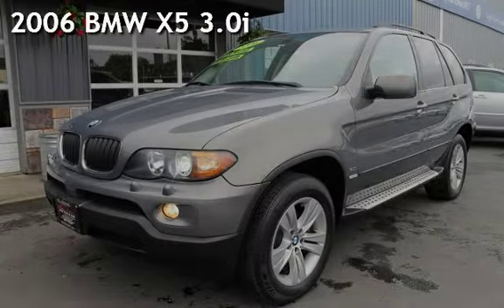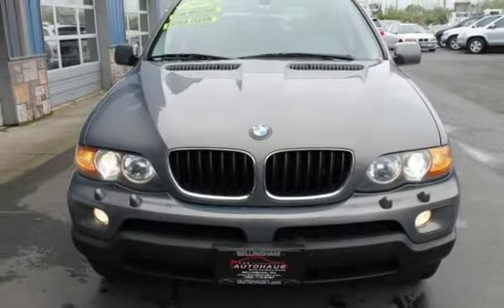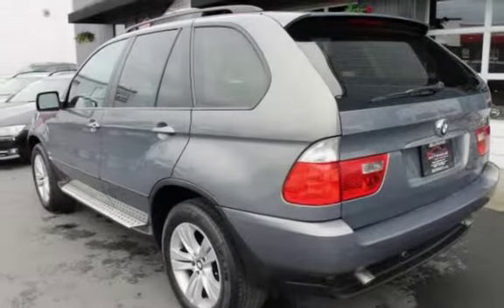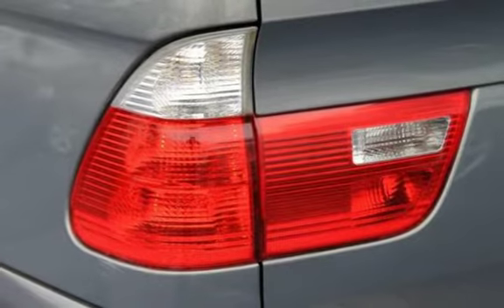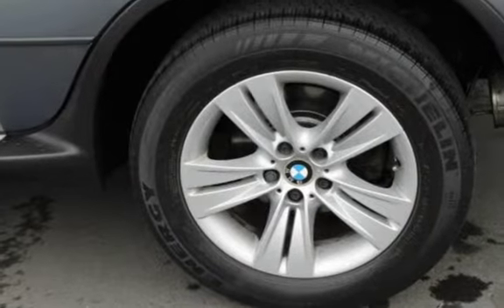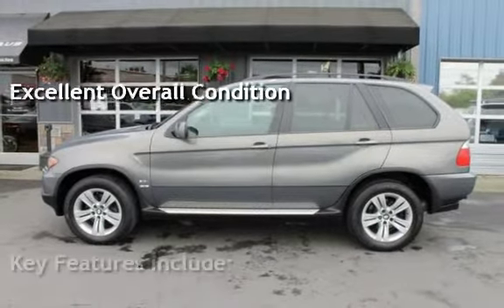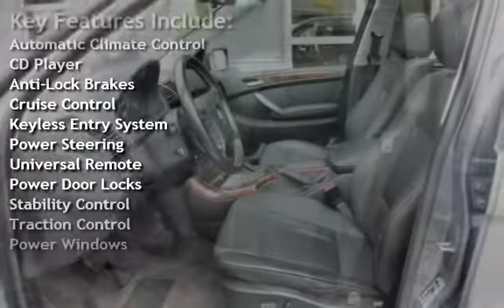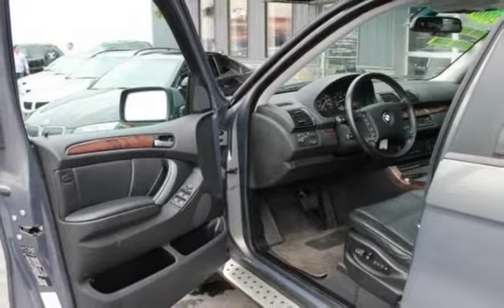2006 BMW X5 3.0i for sale in Bellingham, WA